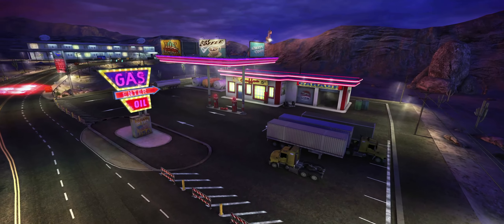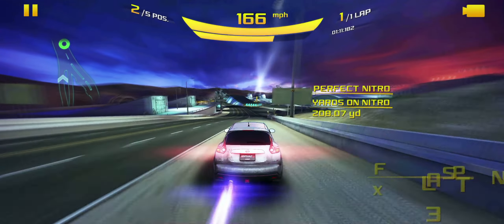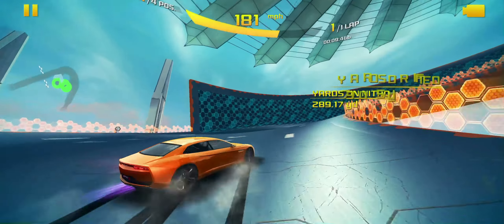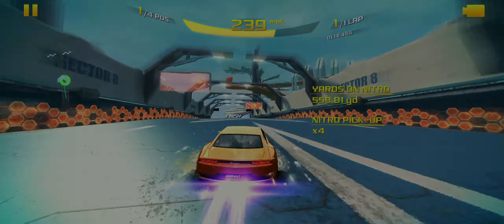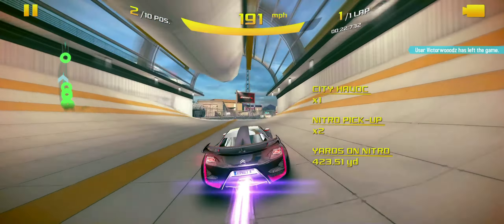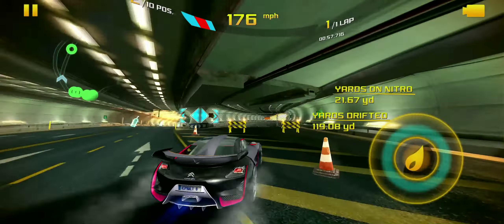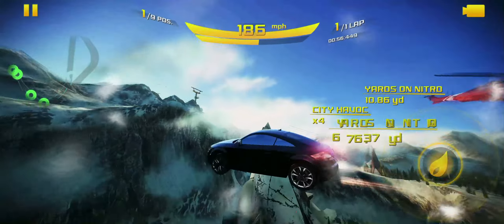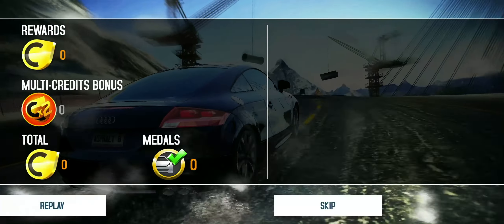5 ASPHALT 8 CARS THAT SHOULD BE IN ASPHALT 9!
Asphalt 6 Original Soundtrack

Recording info: ⤵️
Devices: Custom Hackintosh, iPhone 12 Pro Max, LG G8X
Recorder: ScreenFlow 9 / QuickTime
Editing Program: ScreenFlow 9 / Adobe Premiere Pro